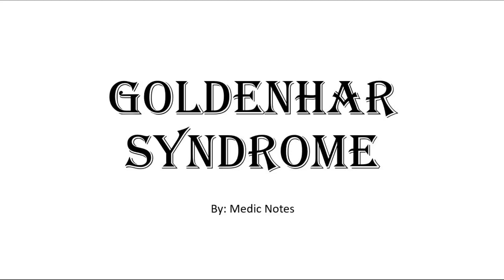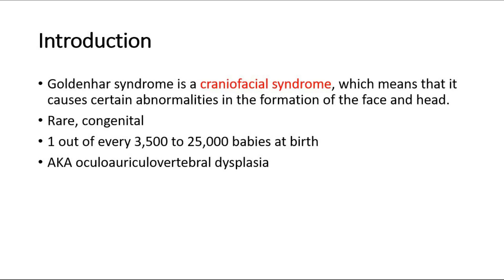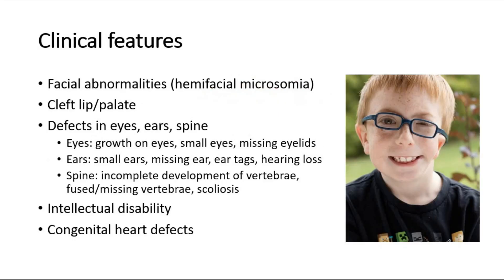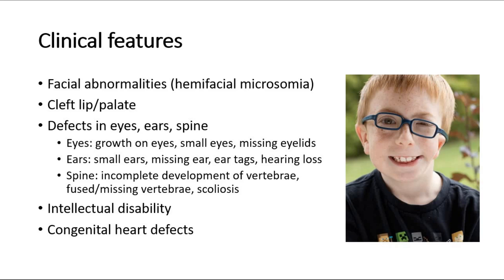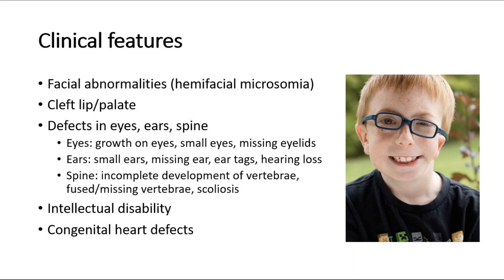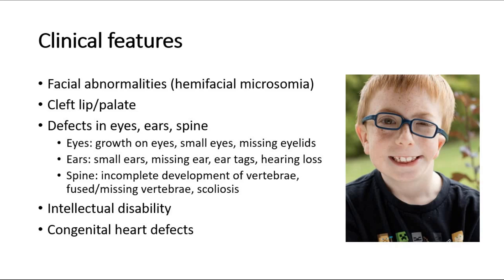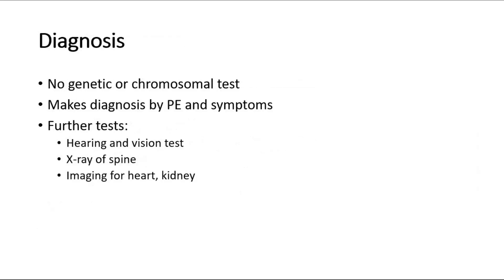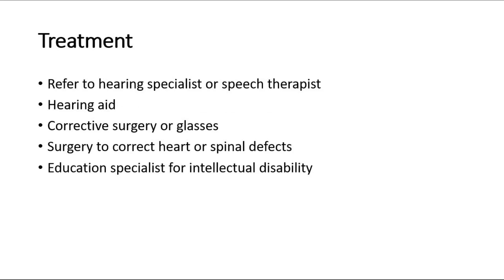Goldenhar syndrome - clinical features, investigation, management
Goldenhar syndrome is a craniofacial syndrome, which means that it causes certain abnormalities in the formation of the face and head. It is considered a rare disease and a congenital one, meaning it’s present at birth. Goldenhar is present in just 1 out of every 3,500 to 25,000 babies at birth. Another name for Goldenhar is oculoauriculovertebral dysplasia.

In people with Goldenhar syndrome, abnormalities appear mostly in the areas of the ears, eyes, and spine. This condition can also affect the structure of the face, and some internal organs. The severity of the abnormalities and symptoms varies by individual.